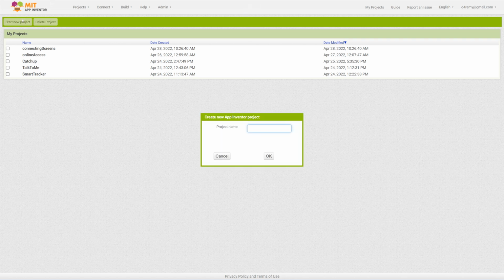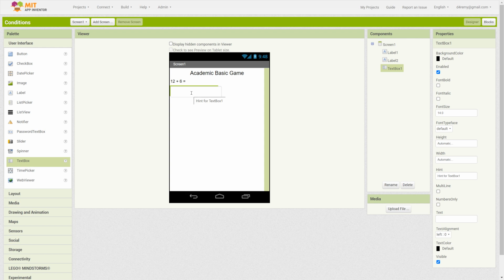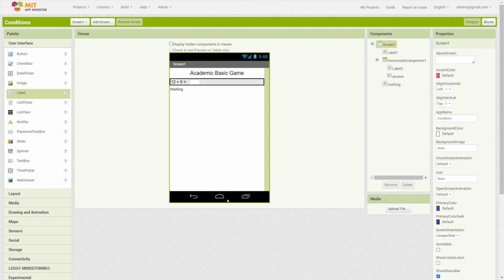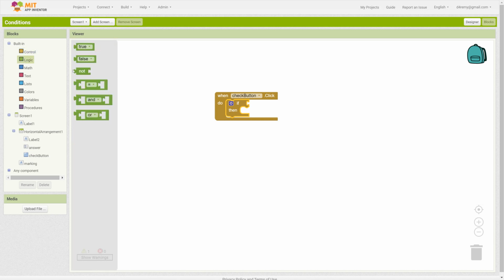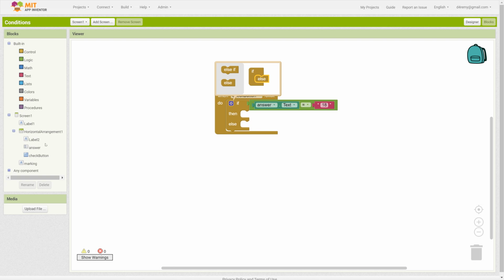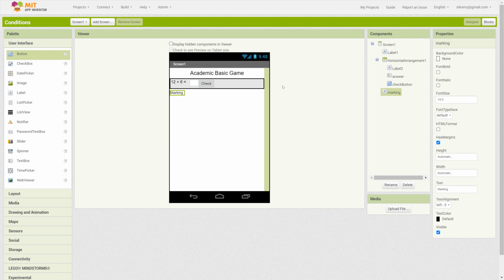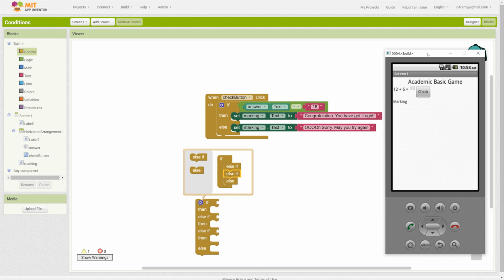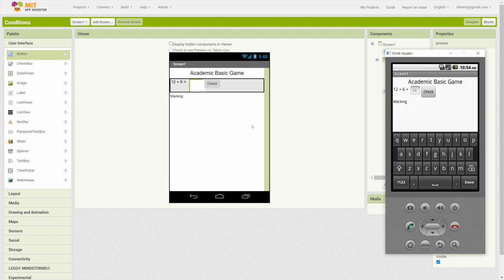MIT App Inventor - 2. Using Simple Conditions (if Condition and Logics)